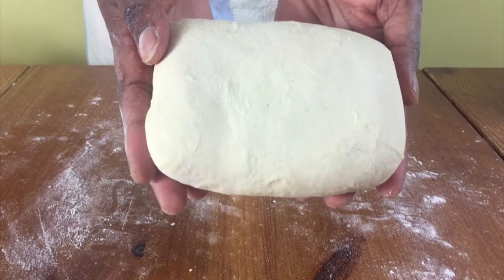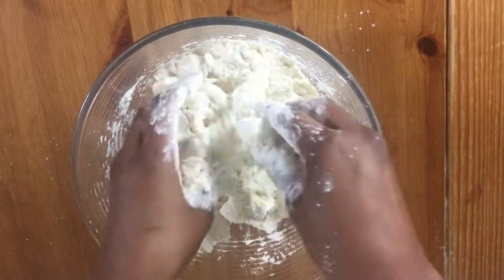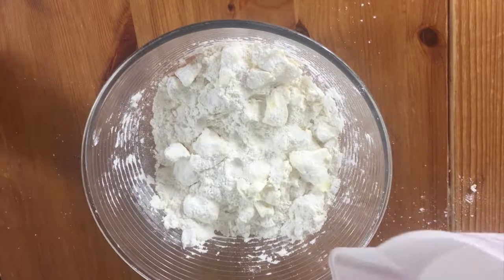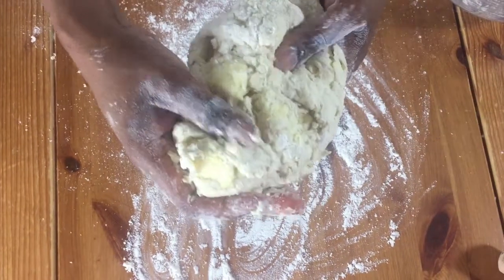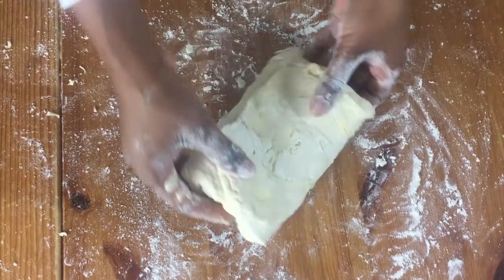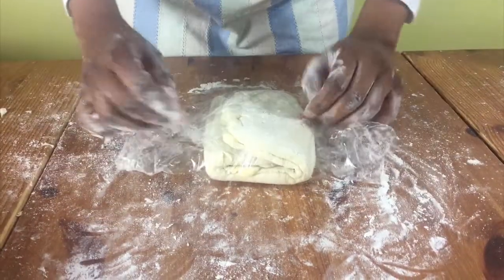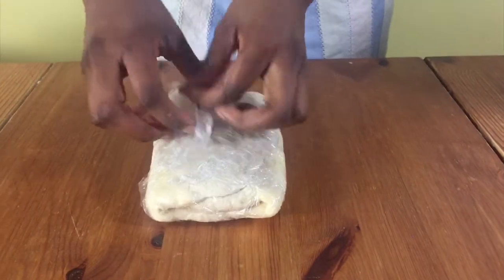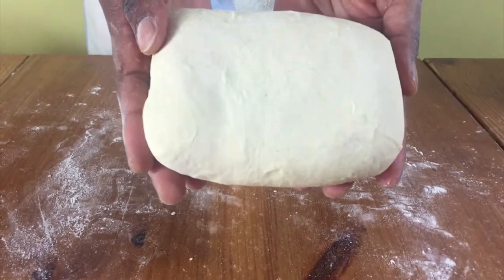Easy Puff Pastry Recipe : Rough puff pastry : Flaky pastry : How to make pastry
How to make puff pastry dough step by step.  In this step by step video tutorial I am going to share with this easy puff pastry recipe.  This easy puff pastry is called rough puff pastry.  how to make pastry

It is much easier to make than puff pastry and it is flaky but it does not have as many well defined layers as puff pastry.